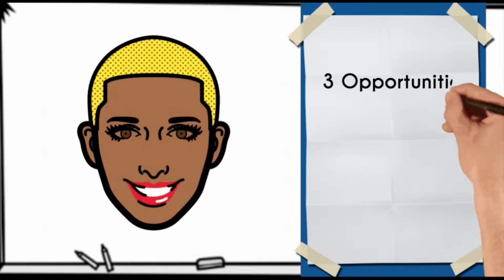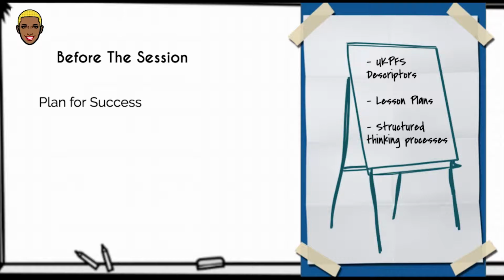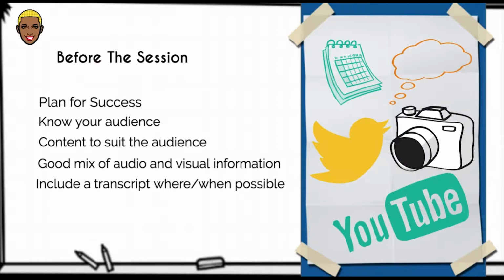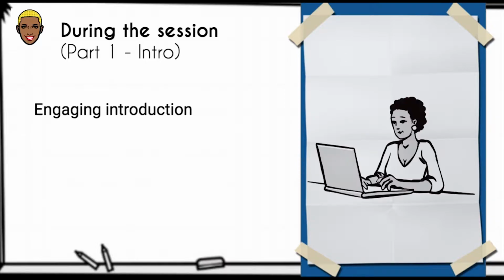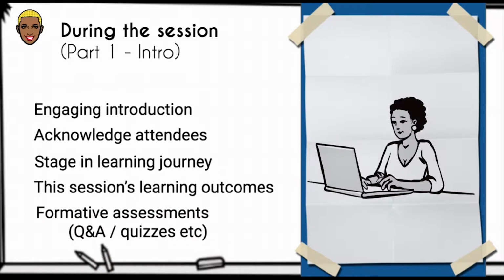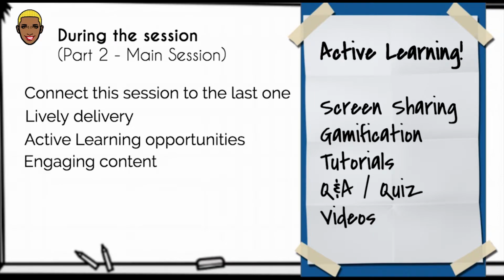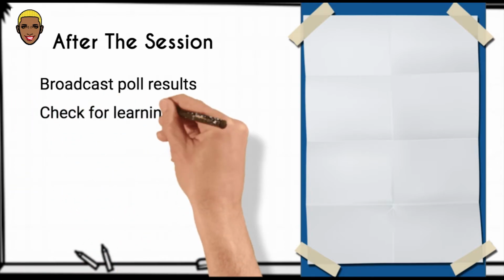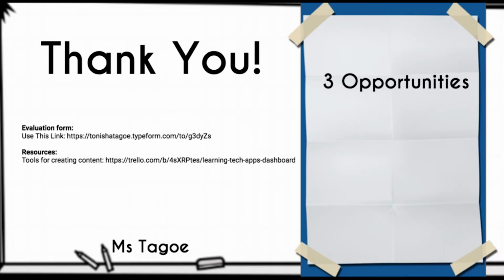How To Create An Engaging Online Learning Experience